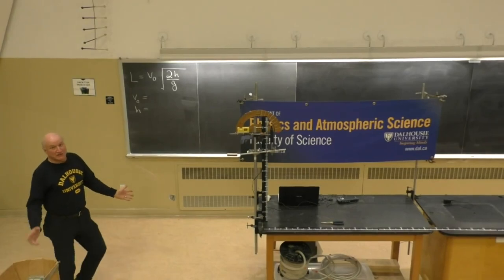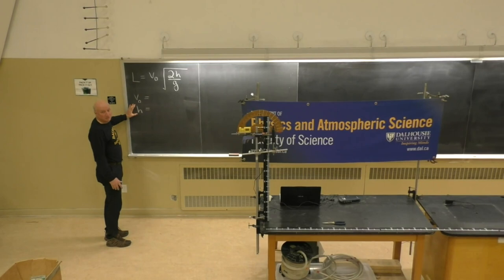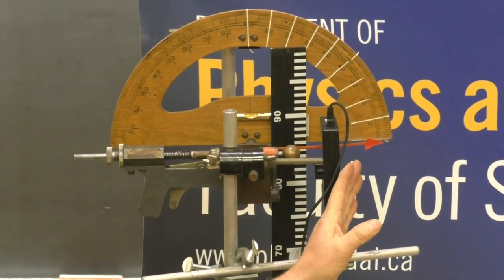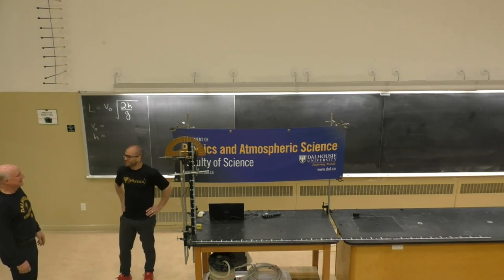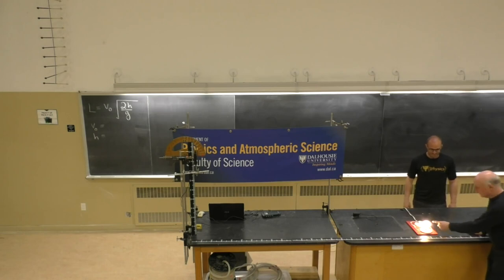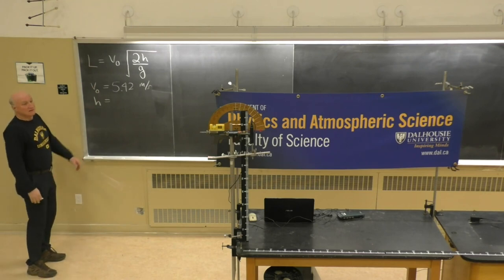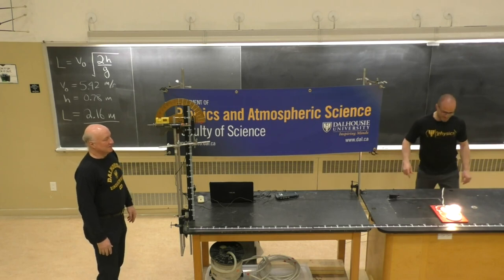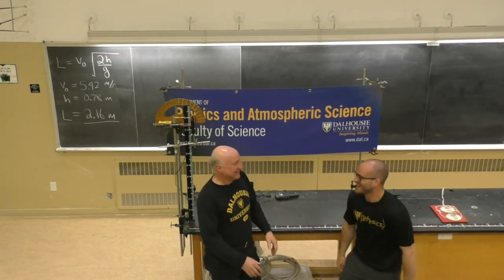Dal science physics professors and instructors highlight some physics concepts with in class demos.